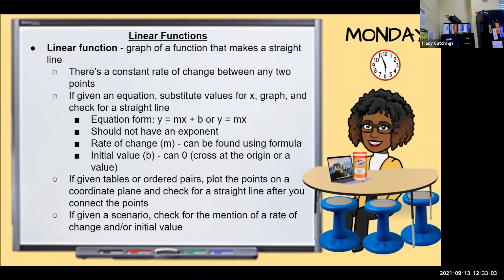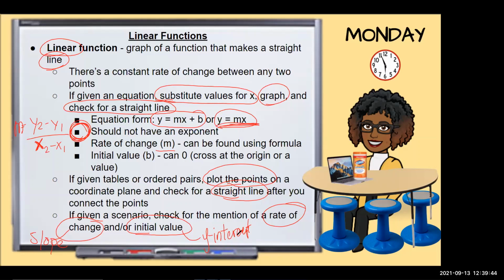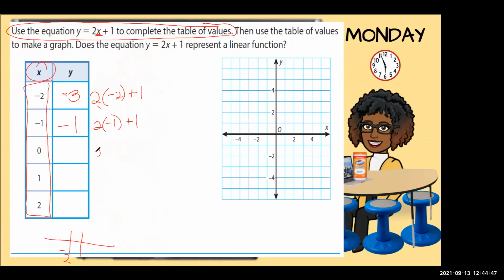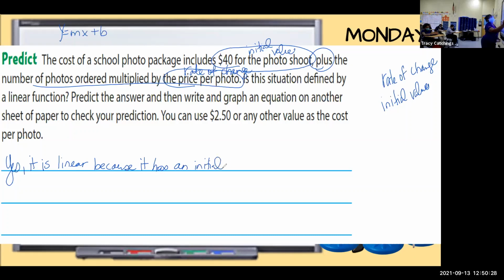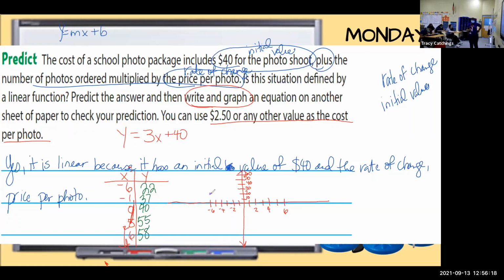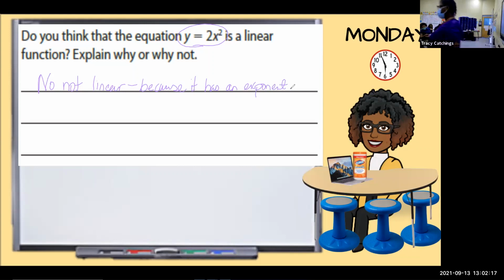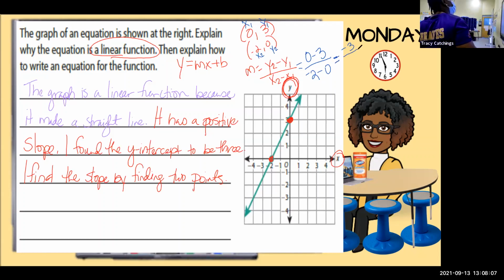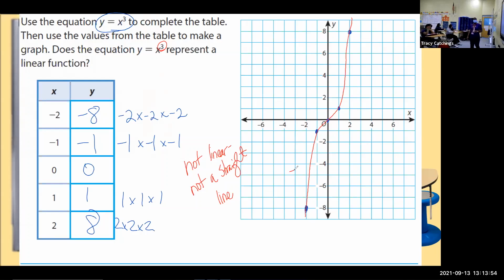Sept 13th - 8th Grade Linear Functions